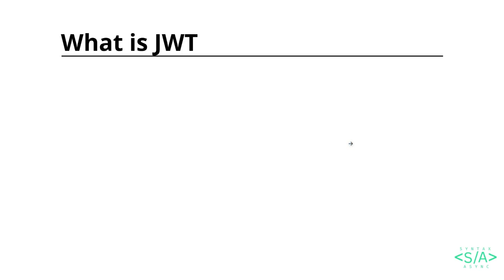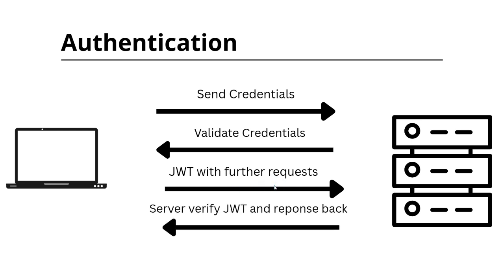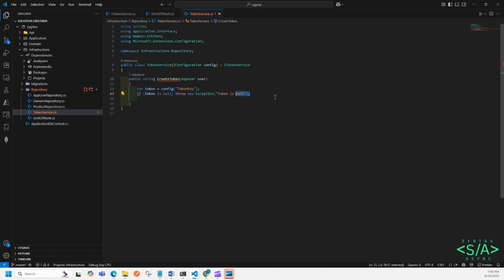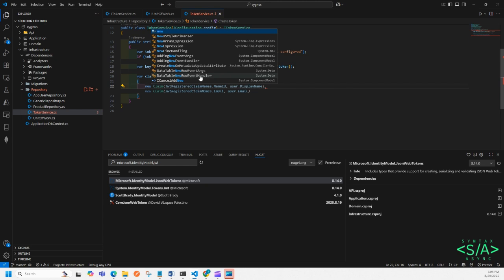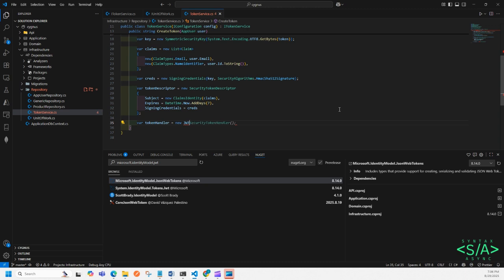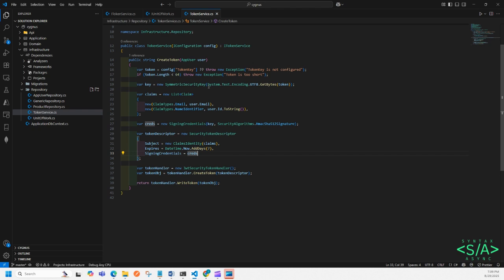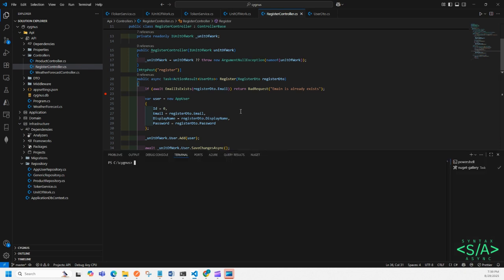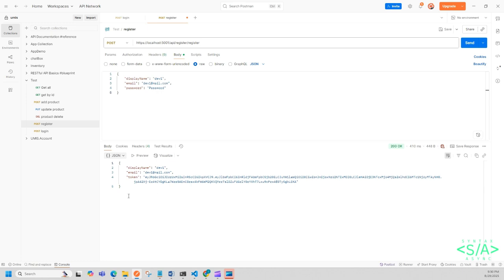Generate JWT Token in Clean Architecture | .NET Core in VS Code”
In this video, we’ll learn how to generate JWT tokens in a .NET Core Web API following Clean Architecture principles.
JWT (JSON Web Token) is a common way to implement authentication and transmit user information securely.

⚡ In this video, we focus only on generating JWT tokens after login — we are not using [Authorize] yet.
In a future video, we’ll extend this to protect API endpoints.

🎯 What You’ll Learn:
What is JWT (JSON Web Token)?
Structure of JWT → Header, Payload, Signature
Why we use SymmetricSecurityKey
How to generate JWT token after user login
Returning token as part of login response

Whether you're a beginner or experienced developer, this video helps you build maintainable and scalable applications using Clean Architecture principles.

✅ This is Part 14 of the Clean Architecture series.
📁 If you haven’t watched  previous video!